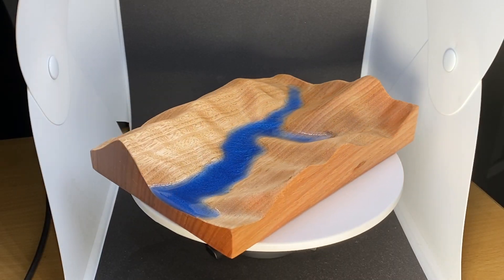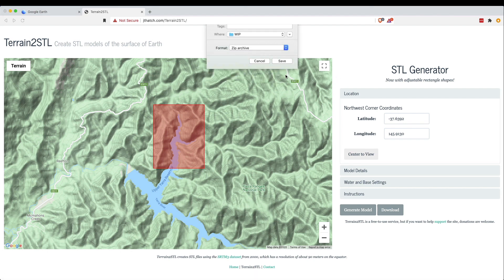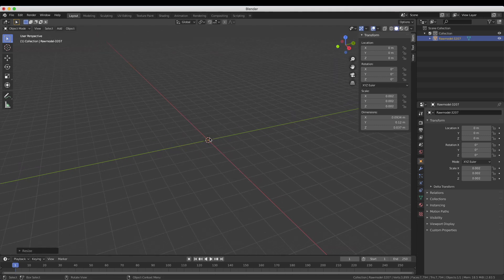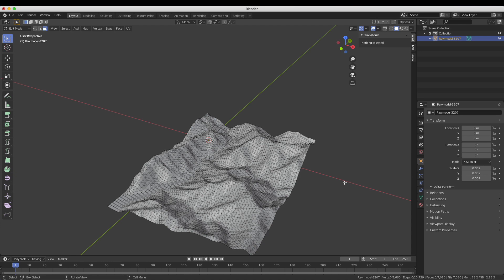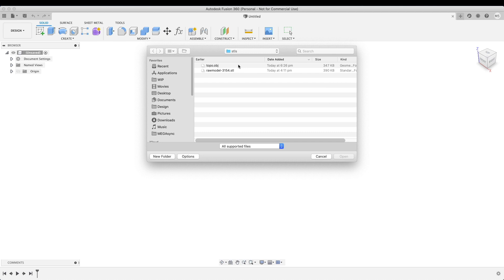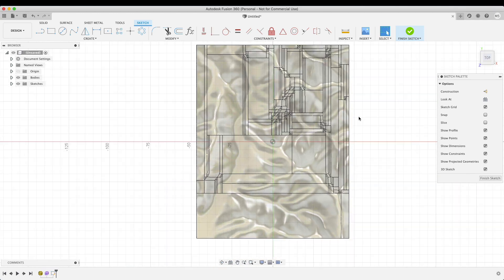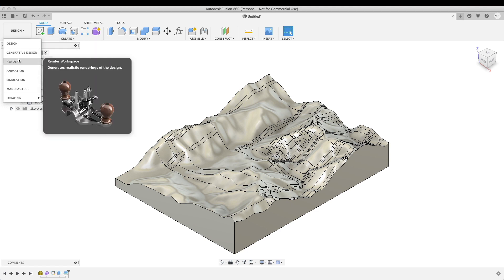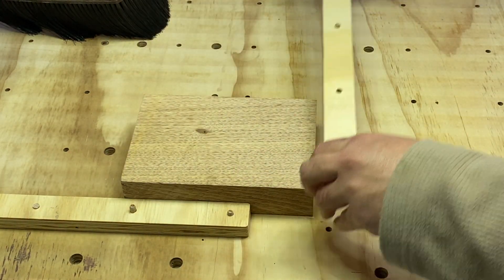3D Terrain Carving CNC Step-by-Step Guide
In this comprehensive tutorial we show you detailed steps involved in how to take topography data from any place on earth and recreate it on your CNC machine. In this guided walkthrough we cover using Blender and Fusion360. This could also be done in Vectric VCarve Pro. —If you have any questions please ask them in the comments. Hope you find the tutorial useful.

In this tutorial we carved the topographic map out of a piece of oak hardwood. The roughing operation was done with a 6mm single flute carbide endmill, and the 3D carving was done with a 1/16 Inch ballnose endmill. We used the superglue and painters tape method for hold down. The carving was finished by pouring in epoxy resin tinted blue to recreate the water / river.